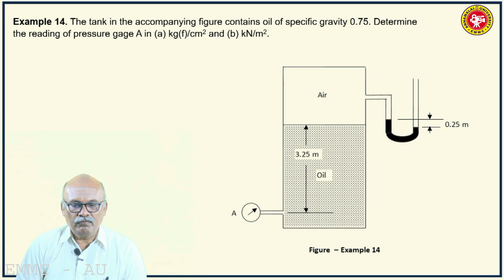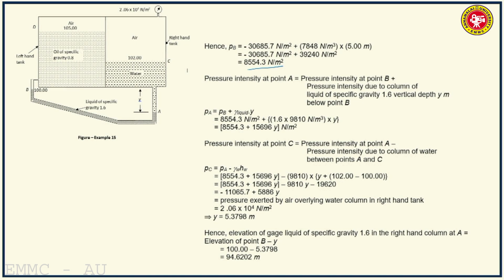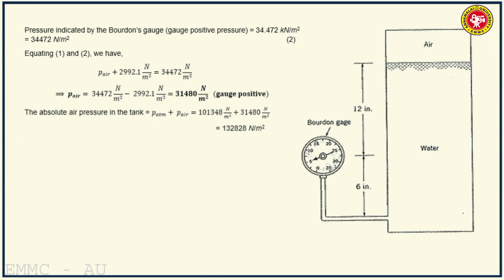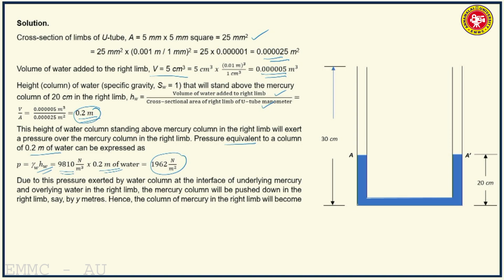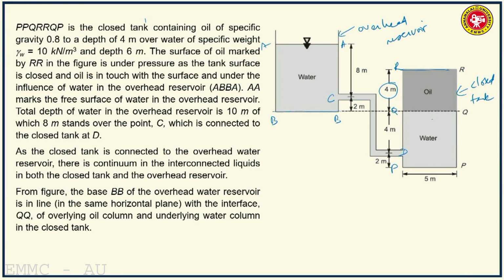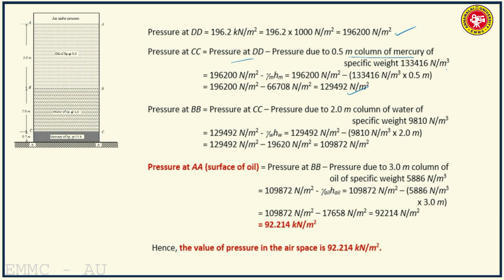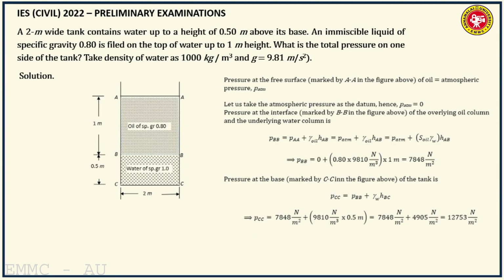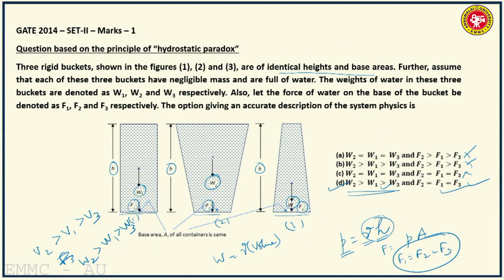FLUID PRESSURE AND ITS MEASURMENT Module – 5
PROFESSOR
 CIVIL ENGINEERING
22CEPC305 - FLUID MECHANICS
B.E. Civil Engineering